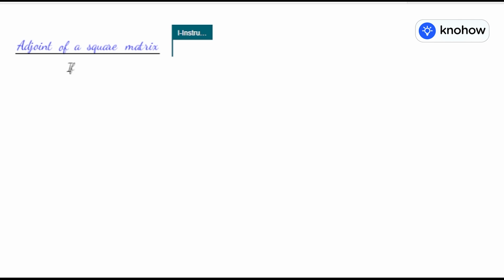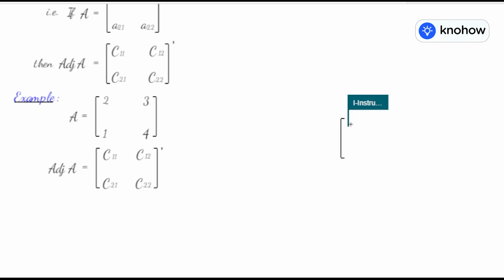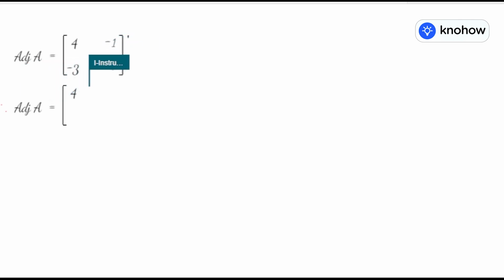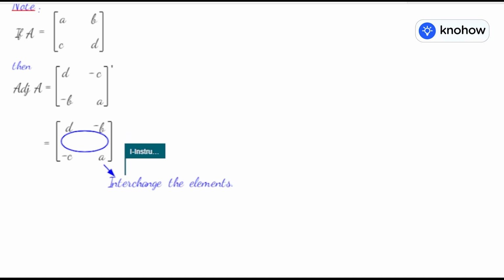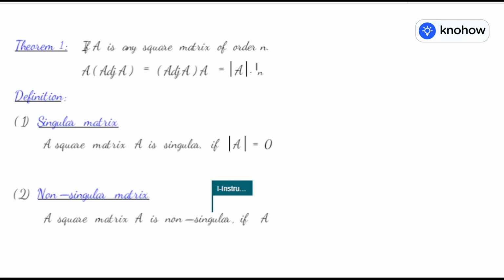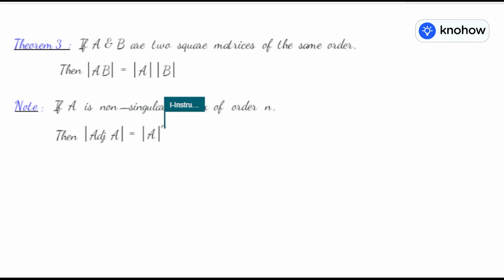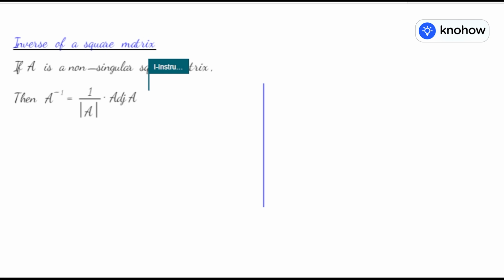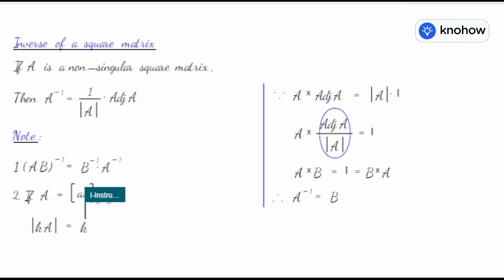4.6 Introduction - Adjoint and Inverse of Matrix | Determinants | Class XII Mathematics | Knohow.io